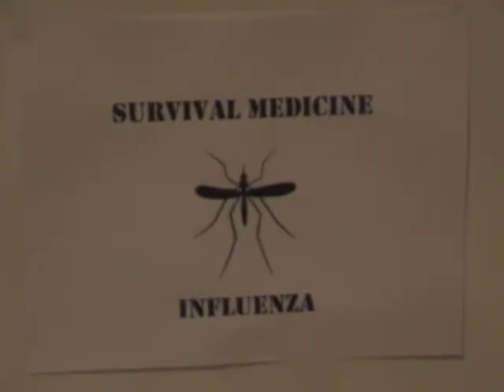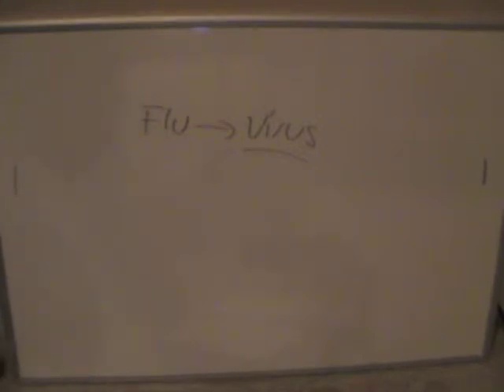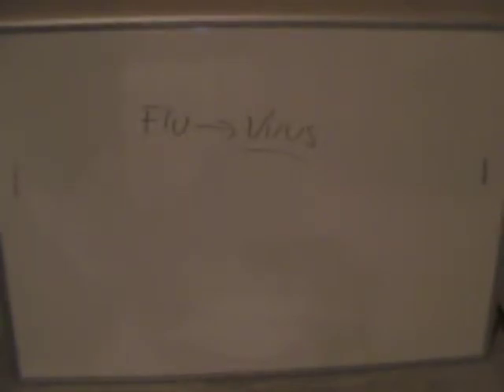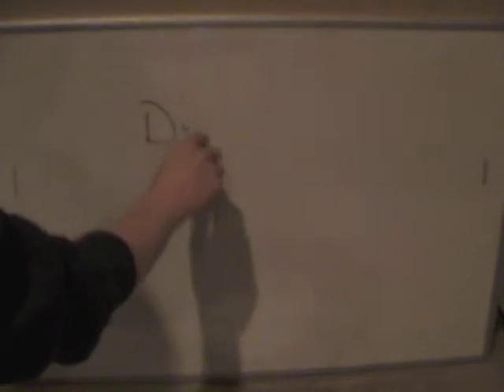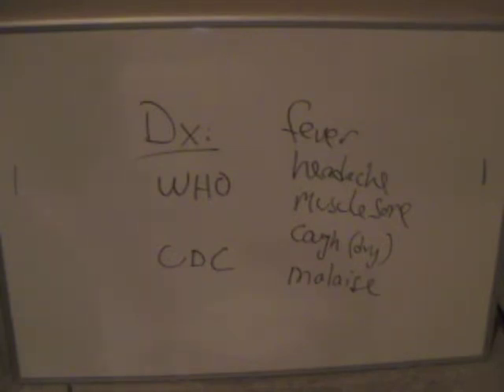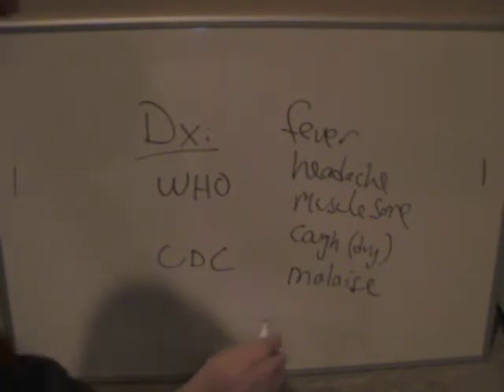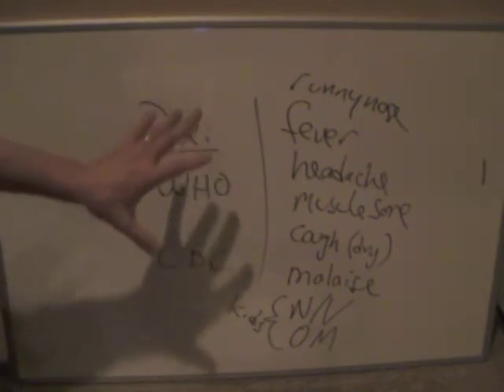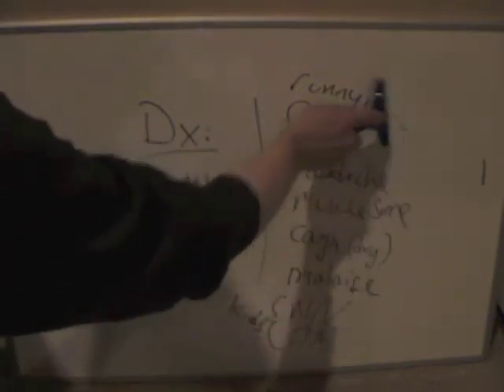Survival Medicine #3 -- Influenza (part 1)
Medical information for when there is no doctor available. Presented by an Emergency Physician for use by non-medical people who are willing to help themselves and others.

This episode will discuss the diagnosis and treatment of influenza.